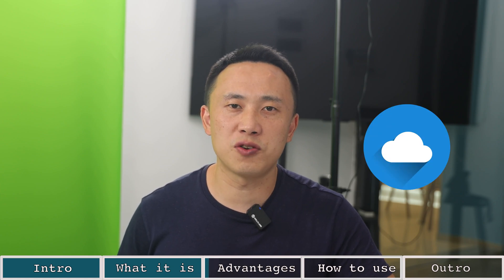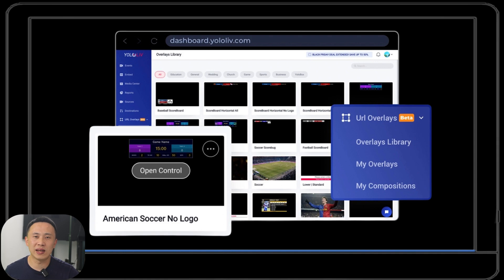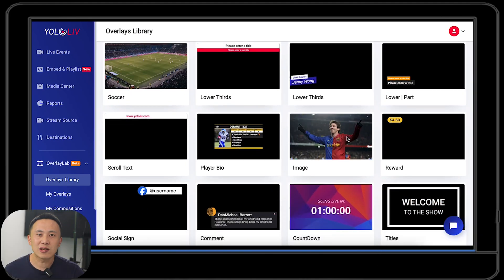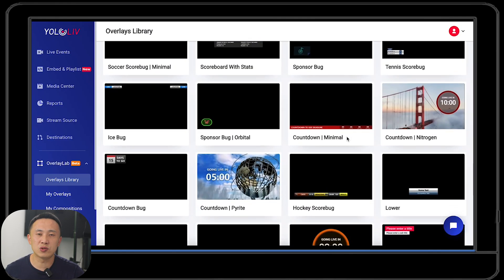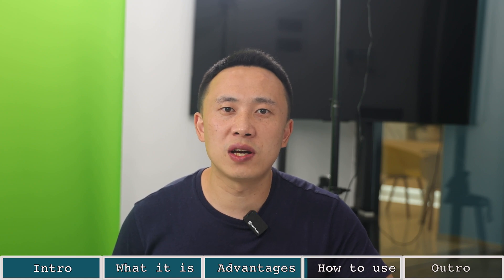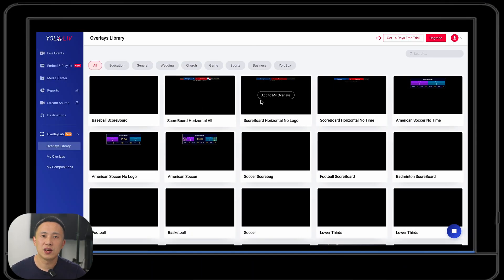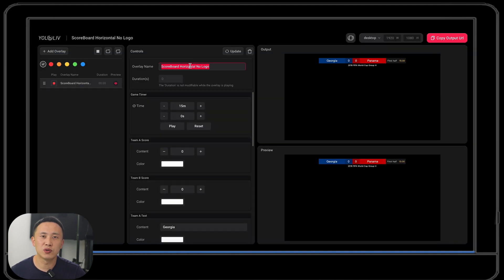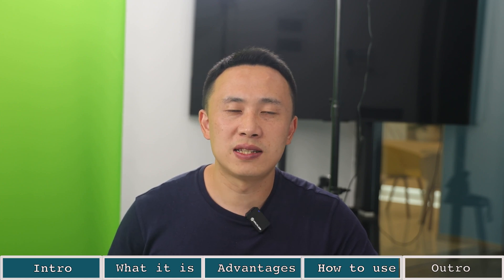Exploring Overlay Lab: What It is and How to Use It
Join Frank in this informative video as he guides you through the powerful features of the YoloCast Overlays Lab. ✨
Discover what it is and learn how to use it to elevate your live streams.🙌